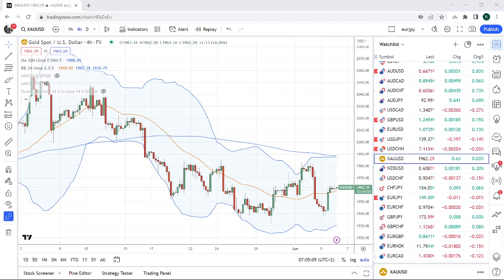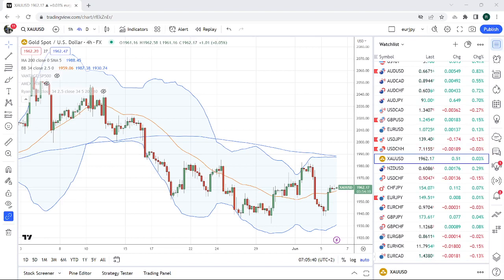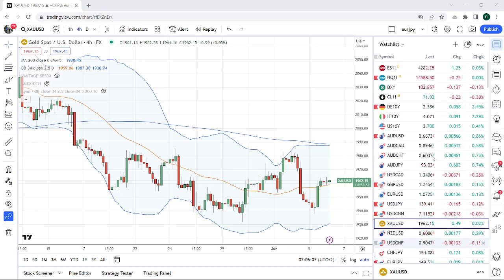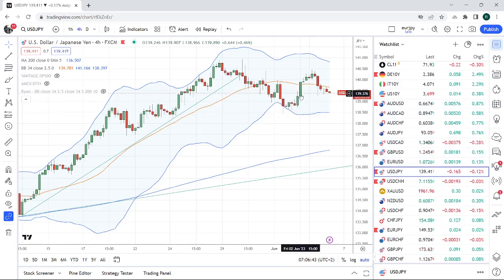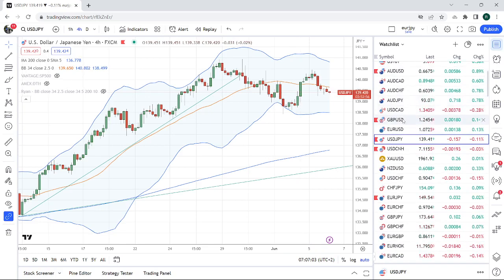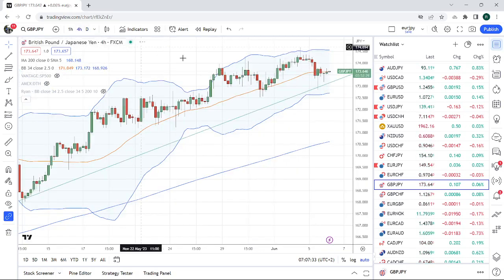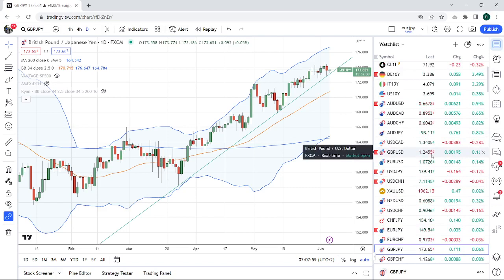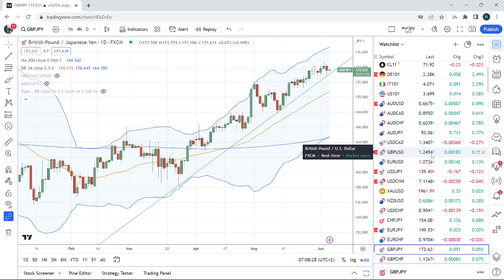FOREX & CRYPTO TRADING June 6th an institutional view for individual traders from PrivateerFX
Our view on today's Open in the financial markets.  This Morning Call is the kind of analysis we used to get on a daily basis in our HedgeFund days.  Here we make it available to all traders.

We are FX & Crypto trading focused but we'll trade most markets as we see opportunities in any financial markets including equities, fixed income, commodities & weed.

PrivateerFX is a marketing endeavour where a marketing guy ('Dublin') takes these calls and publicises them.

Of course, this should not be considered financial advice, it is opinion only and you are solely responsible for your own trades.  As we say; Opinions not advice, Privateers not Pirates.